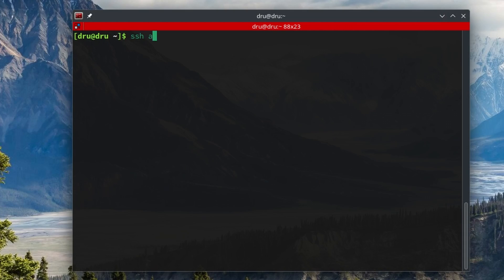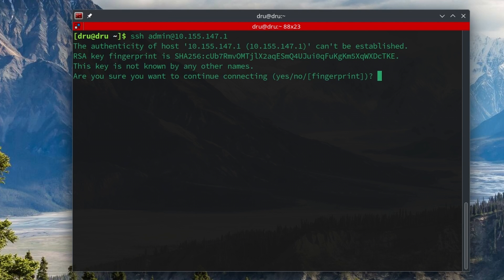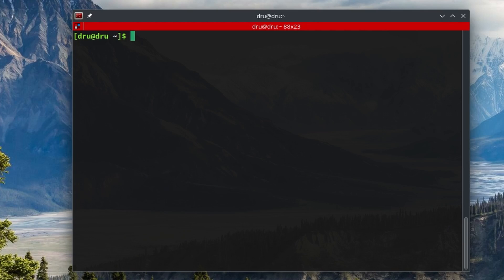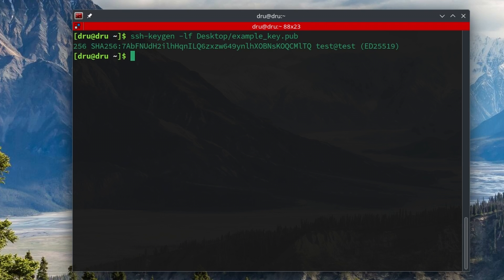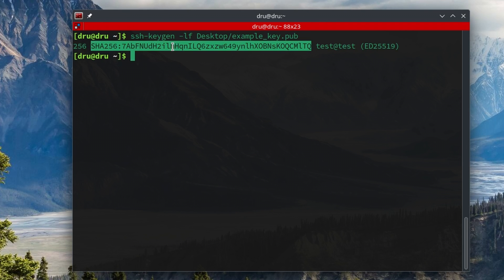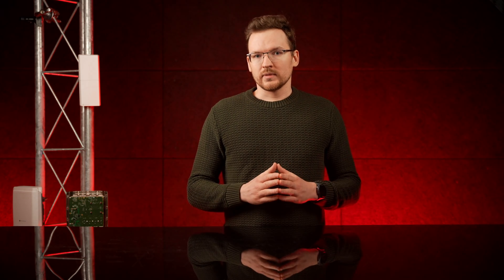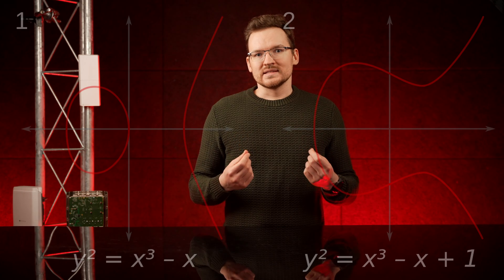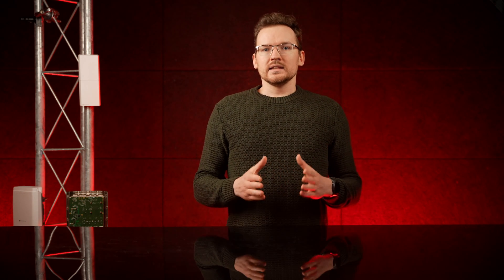Verifying SSH fingerprints and other questions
The recent video on ed25519 SSH keys raised some interesting questions, so Druvis tries to answer them.

Some aspects of how SSH keys are handled might change in the future and the documentation will get updated accordingly